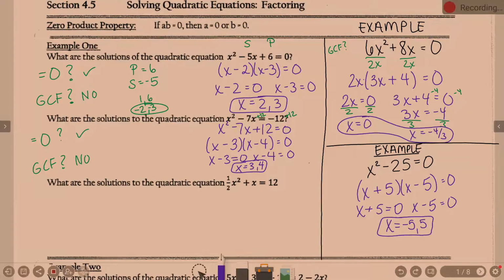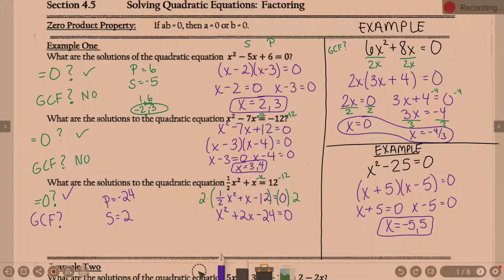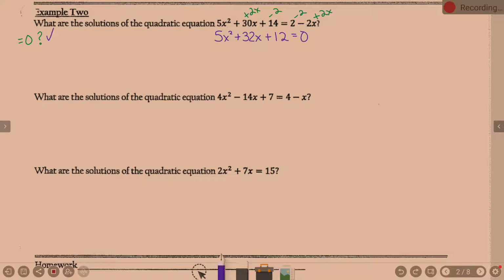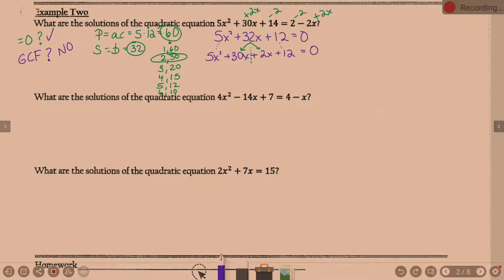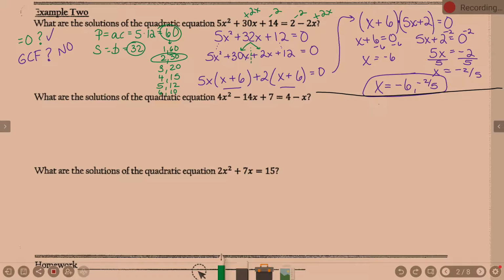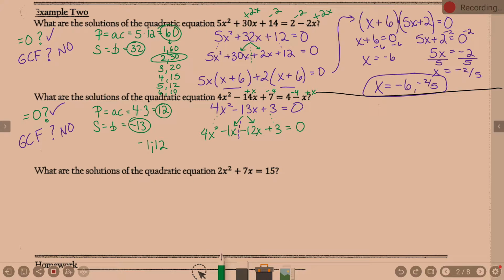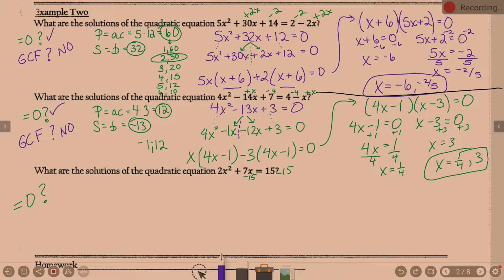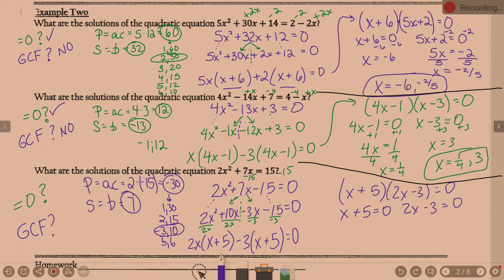Lesson 4 5 Day 2